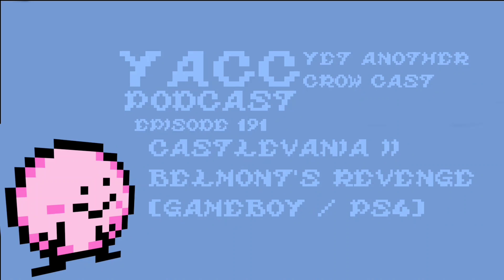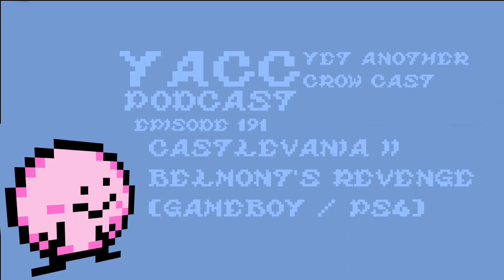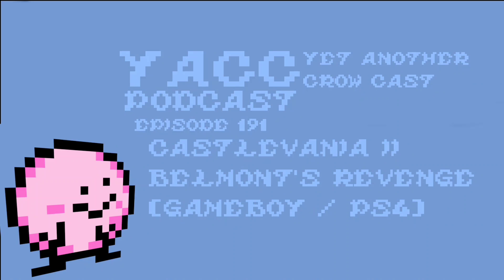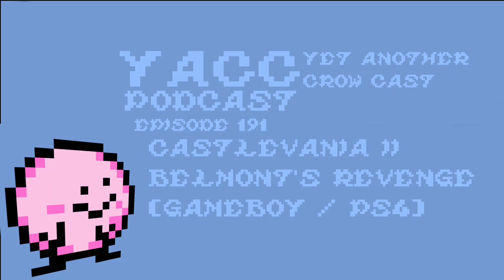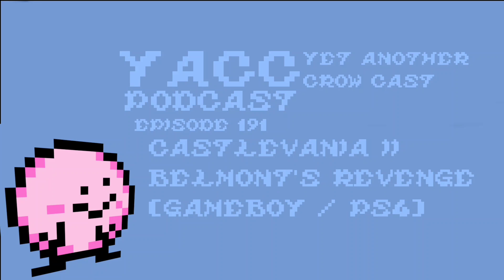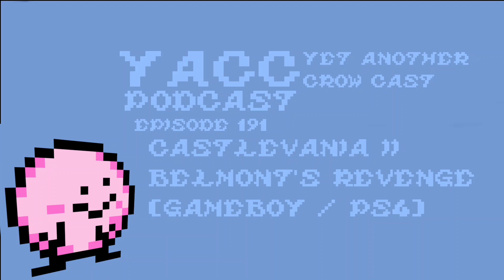YACC Podcast - Castlevania: II Belmont's Revenge [Gameboy / PS4] Episode 191 (Spoilers)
This weeks game Castlevania II: Belmont's Revenge for the Gameboy.

Dracula was defeated by Christopher Belmont 15 years ago. However the evil lord has returned and taken Christopher son Soleil, turing him into a demon. Christopher is set on a quest to set things right. Is this a good gameboy game, or is it meh?

Find out in this weeks episode of Yacc Podcast!